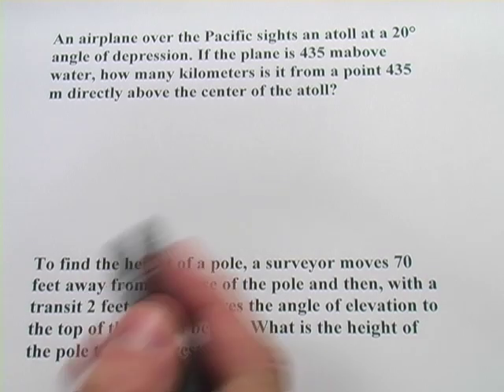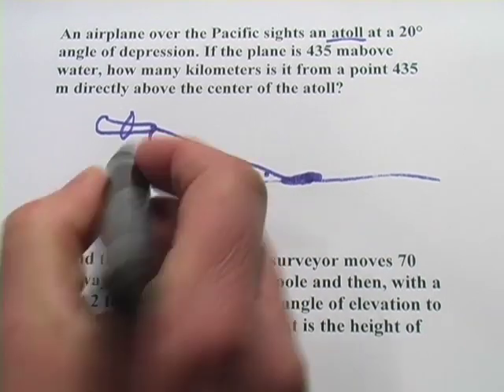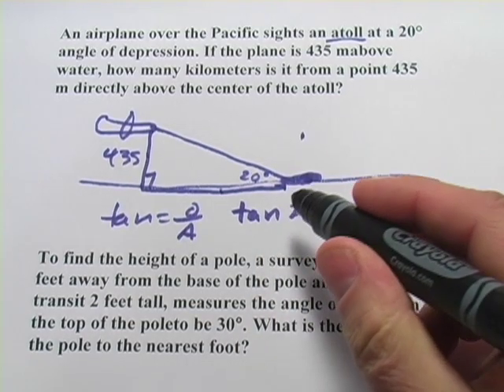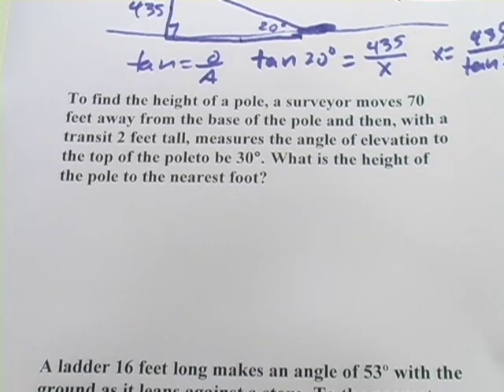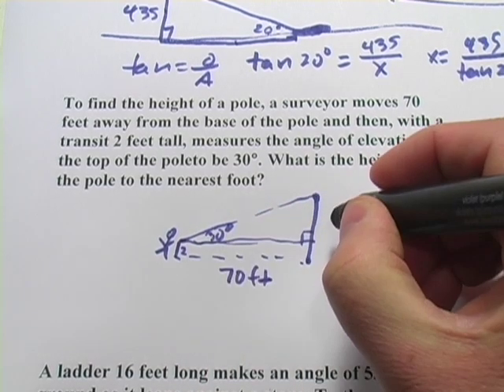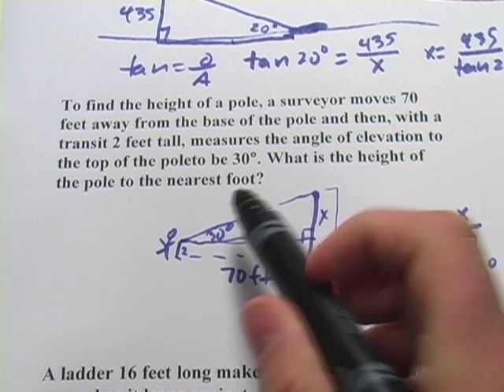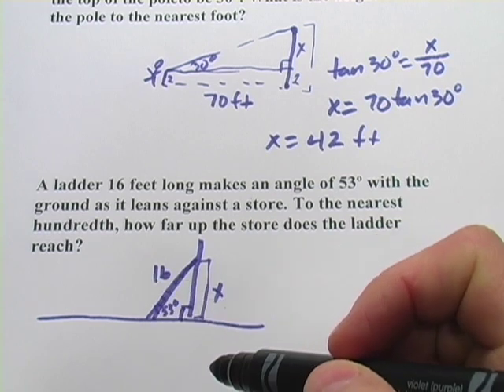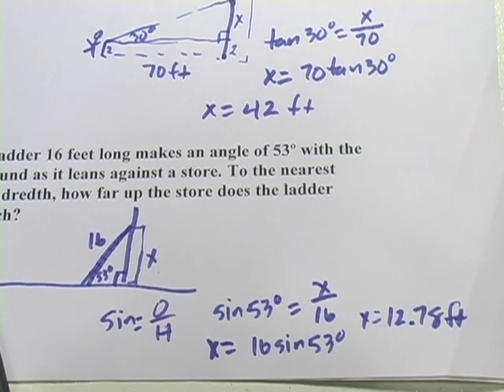Trigonometry Word Problems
How to solve word problems involving right triangles and the sine, cosine, and tangent functions